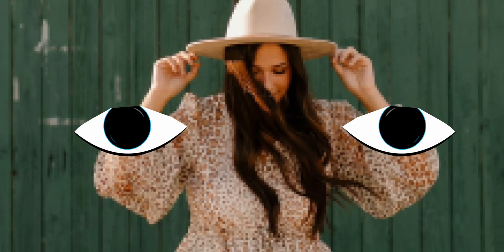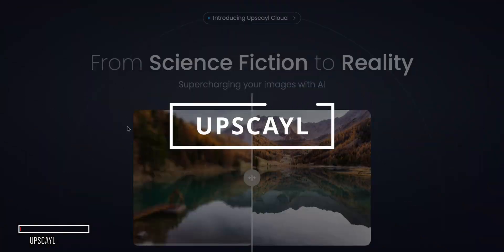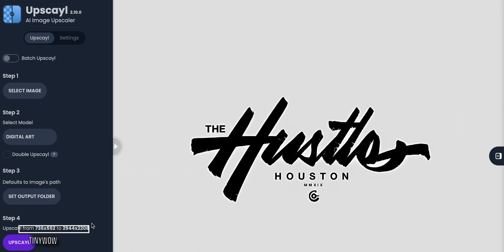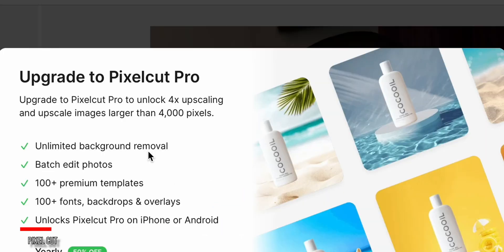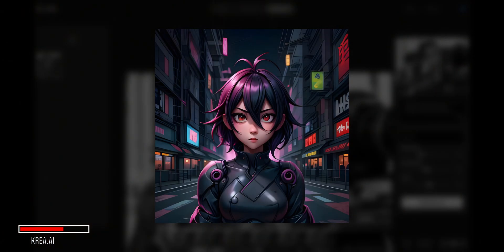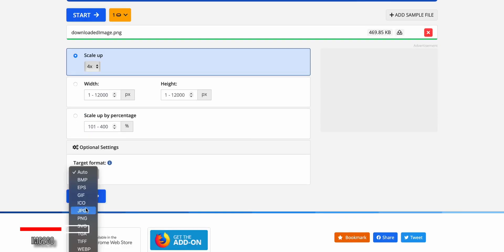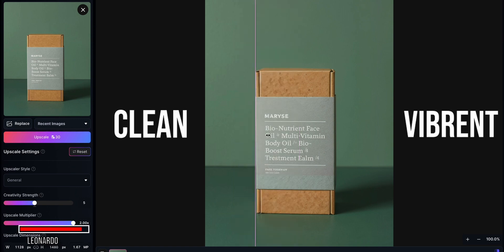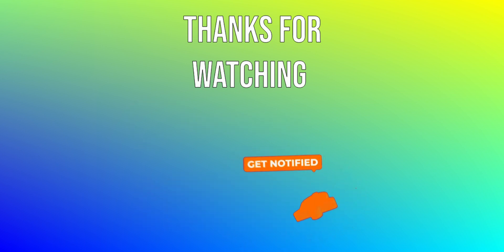8 Best Free AI image Upscalers Of This Decade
Discover how to turn your grainy, low-resolution images into stunning high-quality pictures using 8 free AI Image Upscalers in this detailed guide. Transform your photos today with these incredible tools!

Timestamps:

0:00 Intro
0:18 Upscale Media
1:05 Upscayl
2:11 TinyWow
2:55 Pixelcut AI
3:43 Krea AI
4:48 Img2go
5:52 Leonardo Universal Upscaler
6:38 Clipdrop
7:28 Outro

Cheers,
TechWhoop. 💃🏿